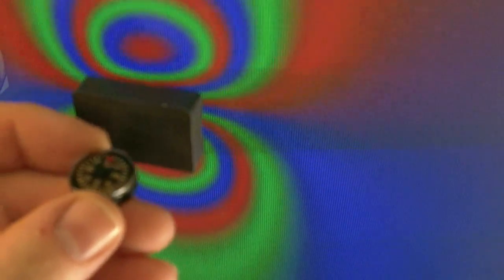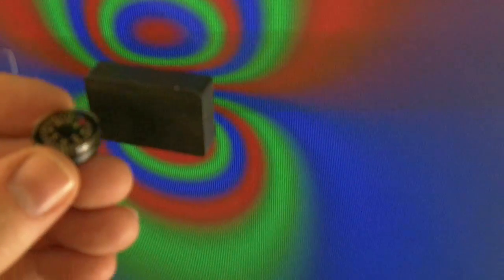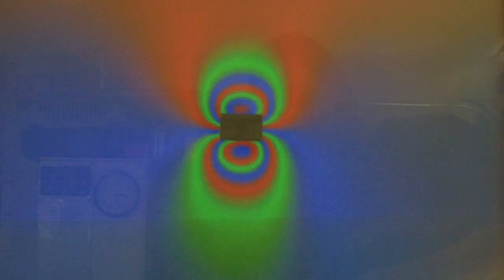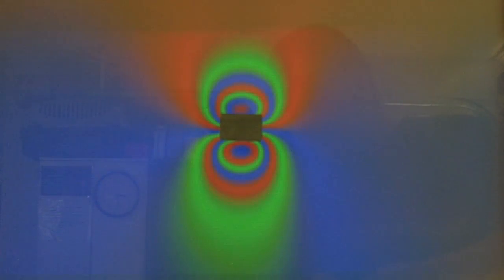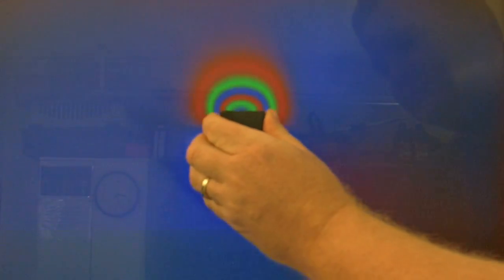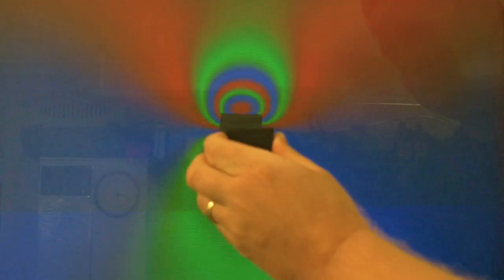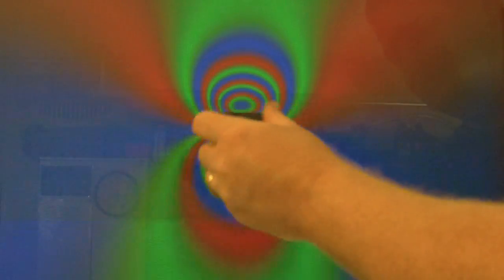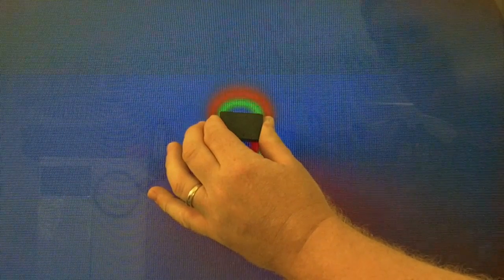Opposing Magnetic Field Interactions - Partnered Output Coils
Partnered Output Coil's - Here I want to show Opposing Magnetic Field Interactions - How the Magnetic Field's interact with each other when the Partnered Output Coils each have Opposing Magnetic Fields.

IMPORTANT: This process occurs inside every "Electrical Generator" ever utilised for Power "Generation" - For Energy is Pumped and not "Generated"!!! This is Lenz's Law Reactions.

I also show the Field's adding and show the field getting bigger in Space.

Exciting these coils in such a way so that they each have Opposing EMF (EMF = -dPhi/dt) which is the Lenz's Law Magnetic Fields in each Coil. This Separates Excess Charges and as a result, can produce excess Output Energy. These are standard known Law's of already well known Science, verifiable on the Bench.

We are just thinking outside the Box. Using the most basic principals of Induction/Lenz's Law to Pump Energy...